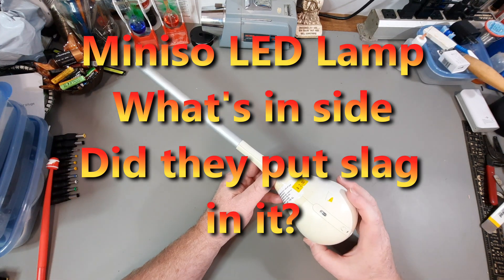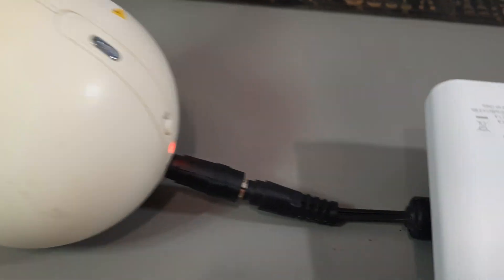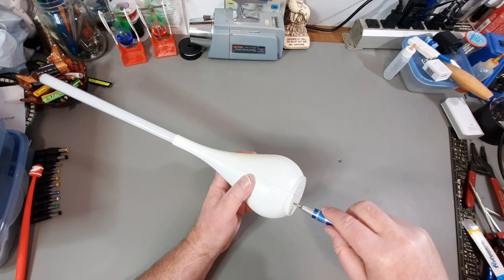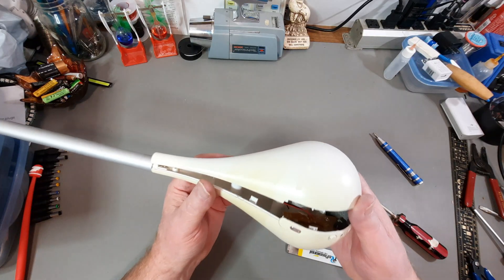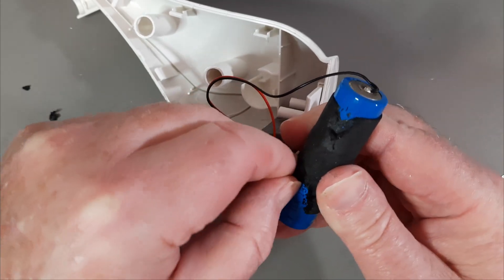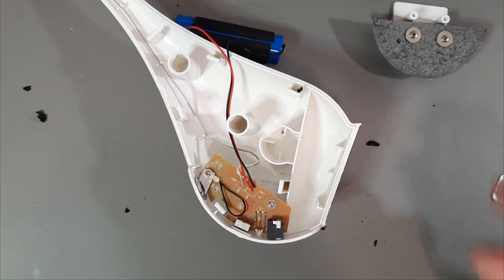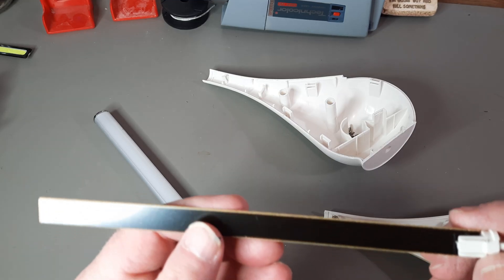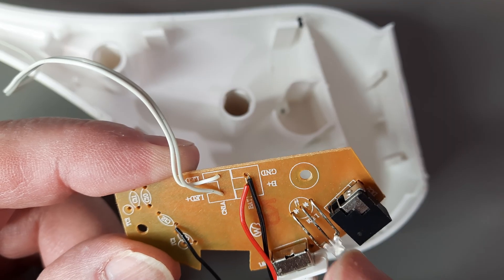Miniso LED Lamp Did they put slag in it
What is the counter weight they put in the LED light.
Is it gold (no) lead (no) steal (probably not) slag ?
Nice design for the electronics but could use some thermal paste.
Battery capacity verse label does not match but has this lamp been baked in the sun.
Finding capacitive touch sensors very common.
Teardown or Review ?